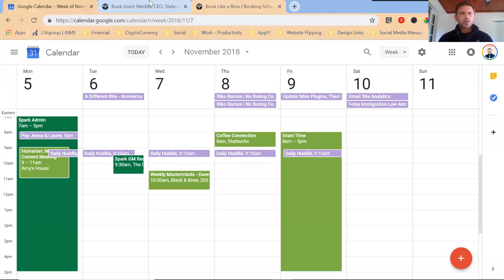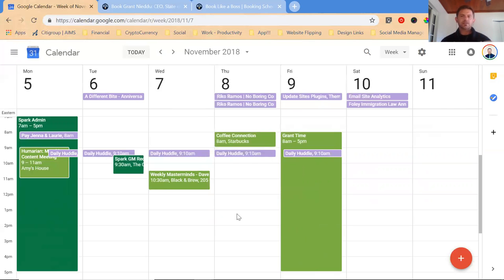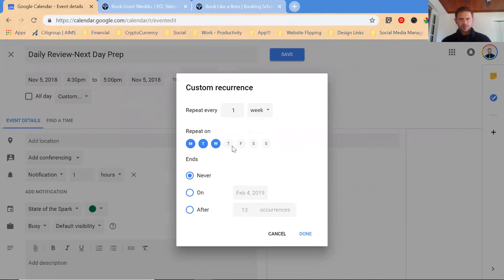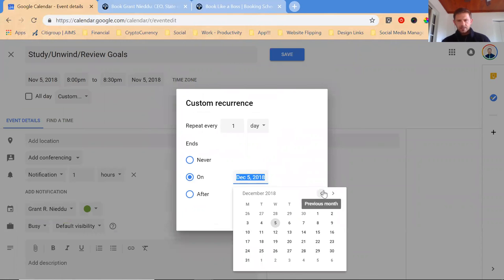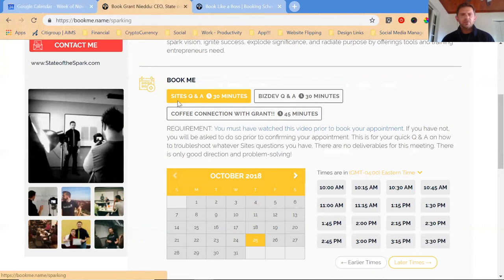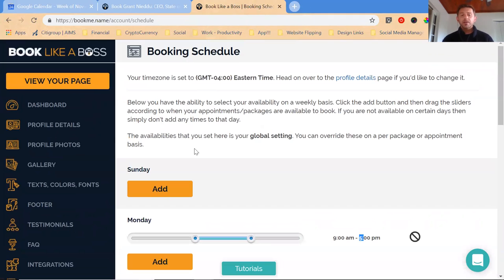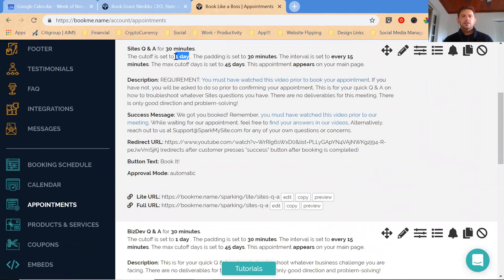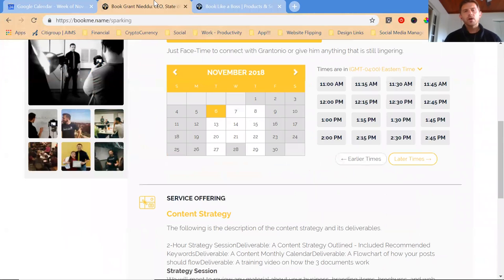2 Tools I Use for Sanity Scheduling in a Chaotic Business World - Spark Sites - Grant R. Nieddu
I was asked how to bring sanity to a chaotic business environment. 📆 The 2 Key Tools I Use

How I manage to:
✔ Build a website company with 7 team members
✔ Coach clients on the side
✔ Support Adam and Brittany with building Spark Bookkeeping
✔ Read a book a week
✔ Work ON the business systems
✔ Help launch a Media company
✔ and more!